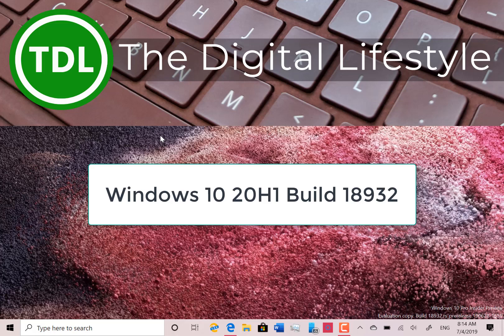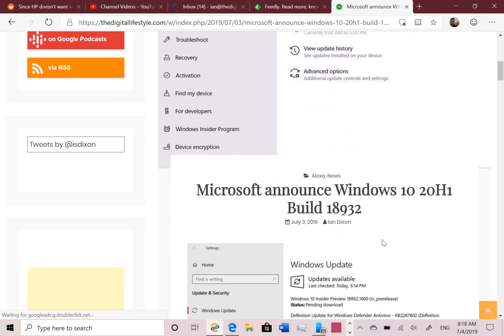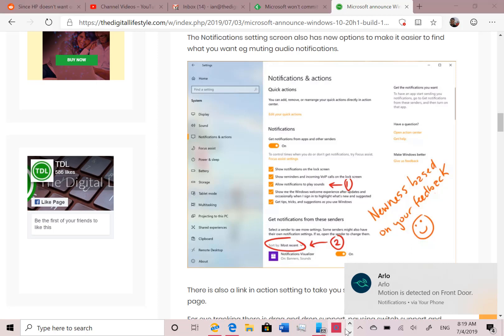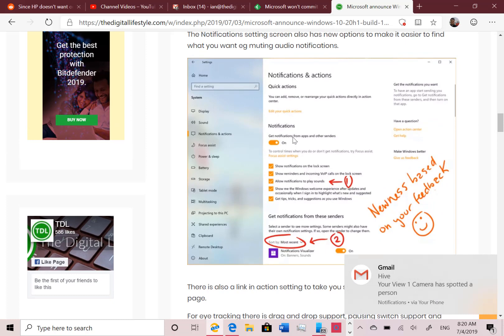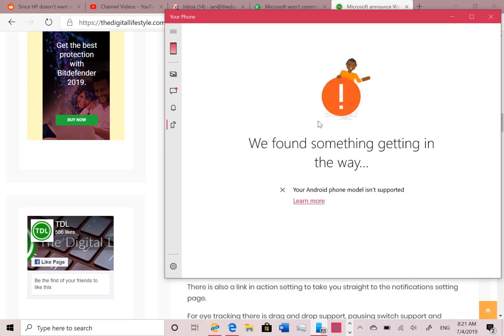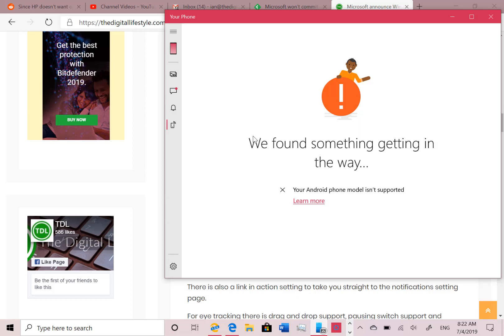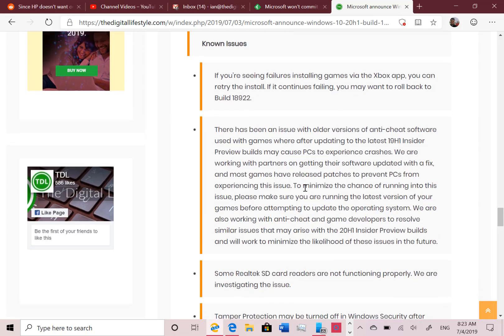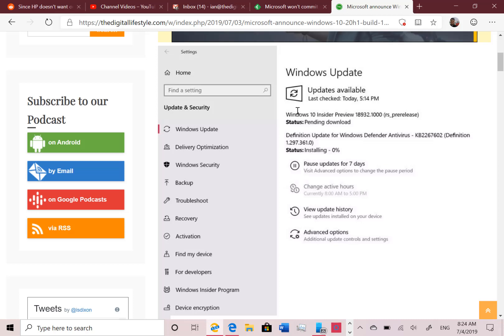Hands on with Windows 10 20H1 Build 18932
Welcome to my latest Windows 10 hands on video! In this video I look at the new Windows 10 20H1 build 18932. Microsoft have made improvements to notifications settings and the Your Phone app has improvements. In the video I also look at the minor fixes and the known issues.